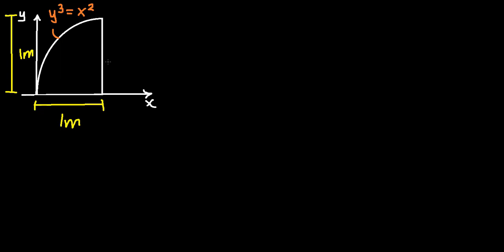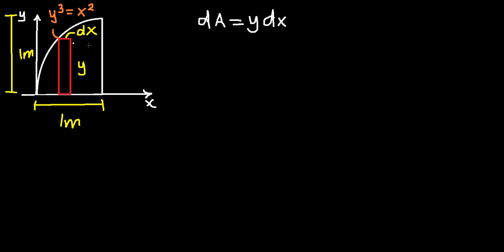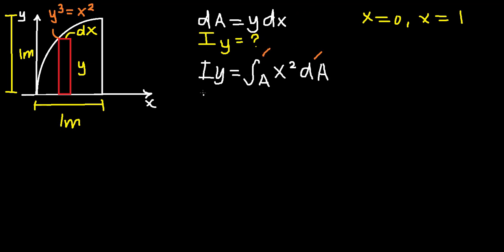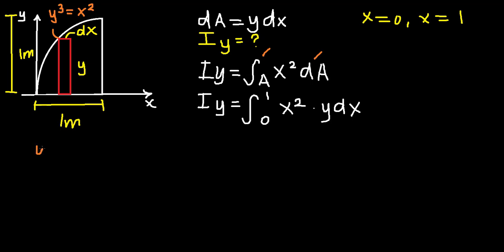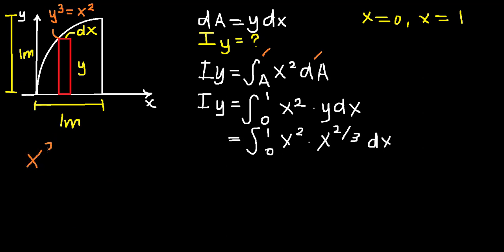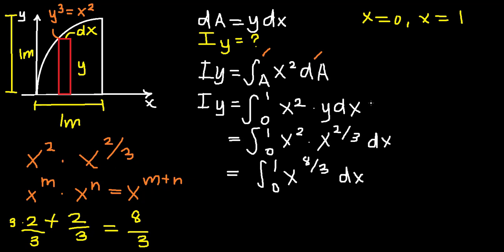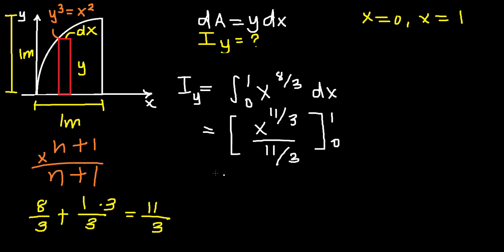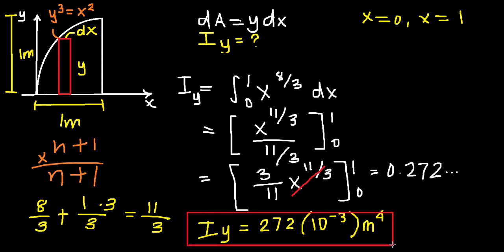Hibbeler's Statics: Problem F10-3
Solving the problem F10-3 on page 536 of Russell C. Hibbeler's Engineering Mechanics Statics.